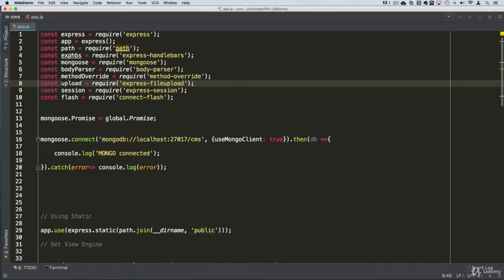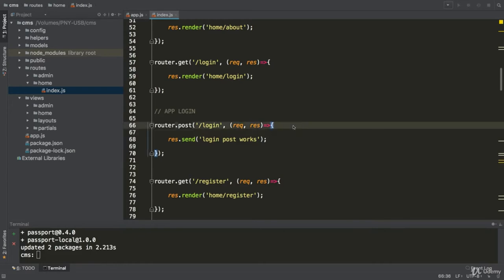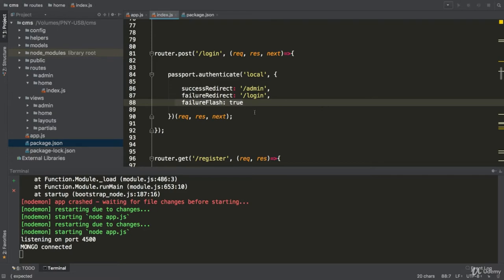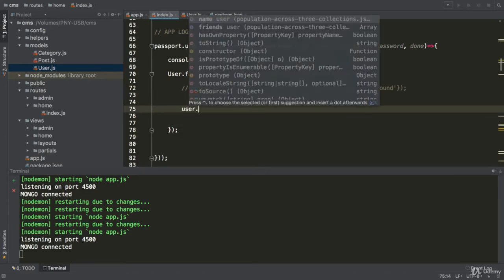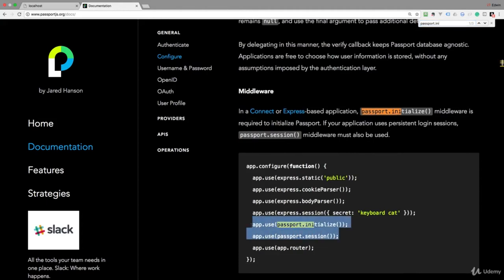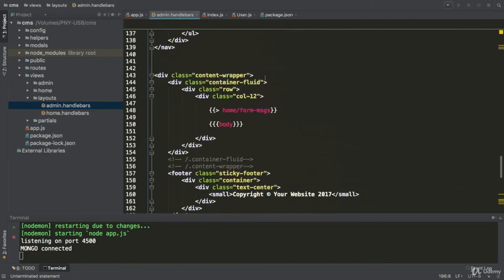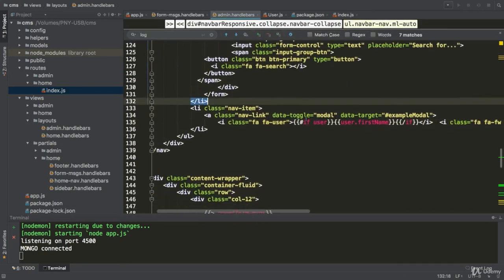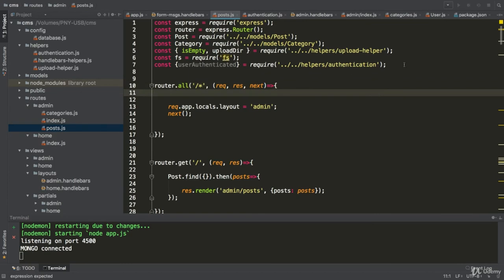CMS Project Authentication Login Section . Node.js for Beginners.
CMS Project   Authentication   Login Section